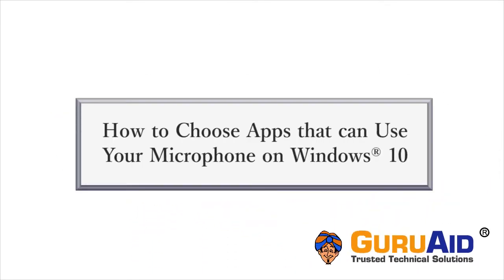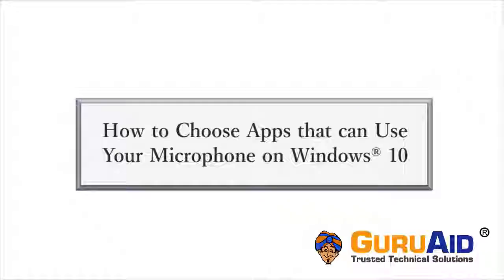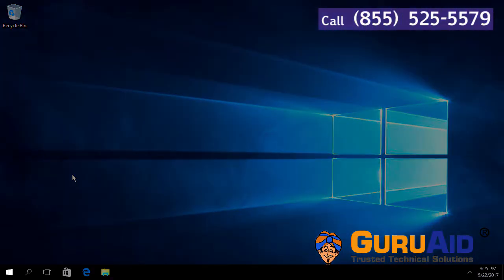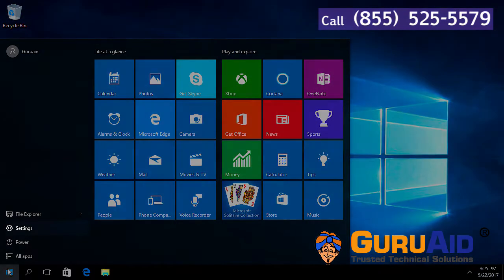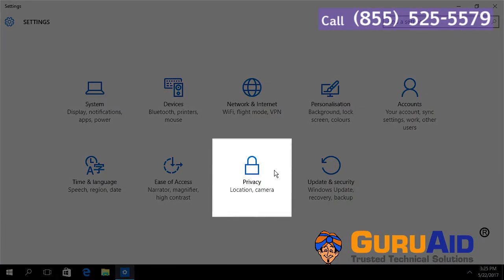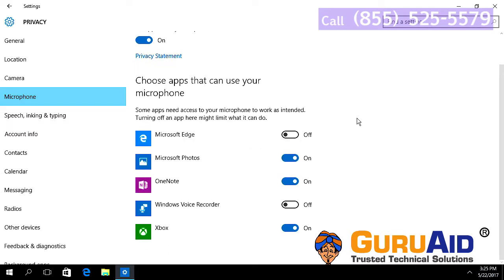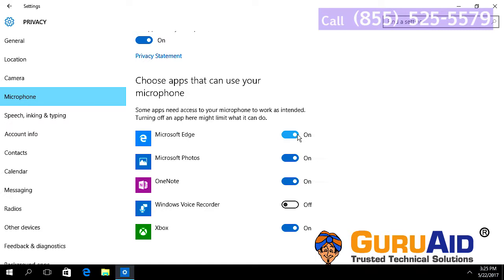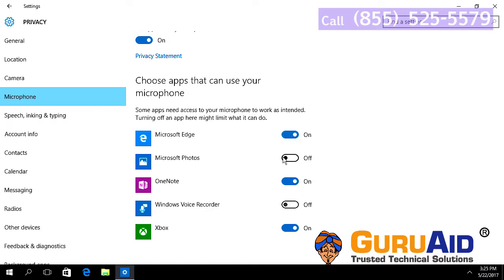How to Choose Apps that can Use Your Microphone on Windows® 10 - GuruAid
GuruAid channel provides you simple & easy steps of How to Choose Apps that can Use Your Microphone on Windows® 10.
In Windows 10 some apps need to access camera to work as intended. App will require your permission before it can access the webcam and microphone. You can control which apps can use your camera, which apps have no access to camera in Windows 10. allow or block apps use camera. You can choose which apps can use the camera, rather than it being an all-or-nothing kind of deal. That said, you only want to enable the apps you will actually use with the camera. Some apps need to access camera to work as intended. App will require your permission before it can access the webcam and microphone. You can control which apps can use your camera, which apps have no access to camera in Windows 10. In Windows 10, a camera is a part of your device and system which lets users make Skype video calls, take pictures, Sign in to your device if you have set up Windows Hello, and more. It's not recommended to disable Let apps use my camera feature.